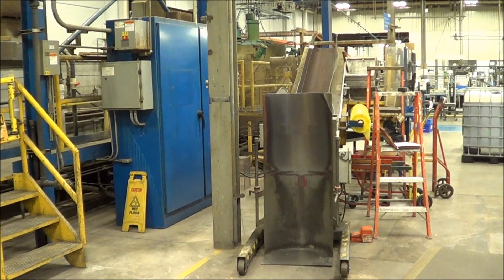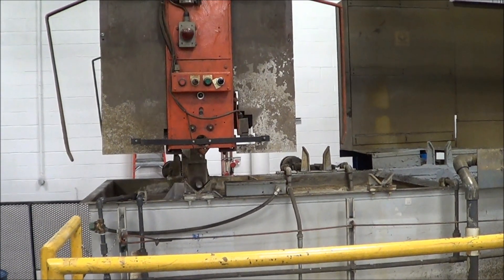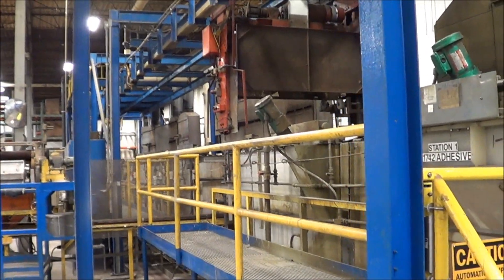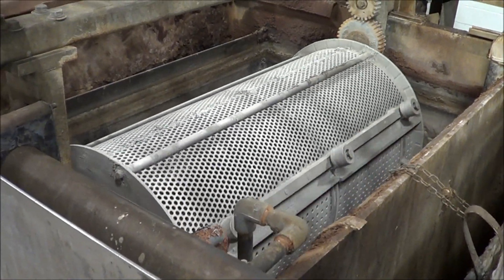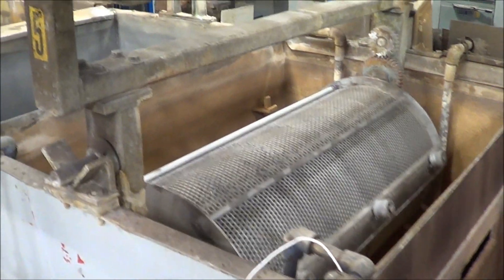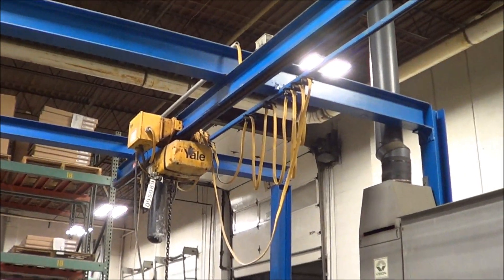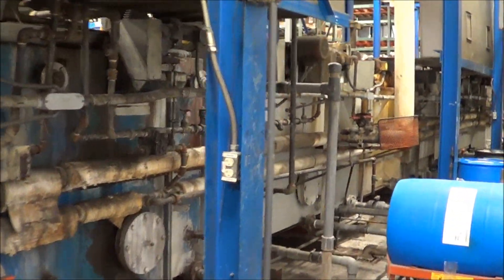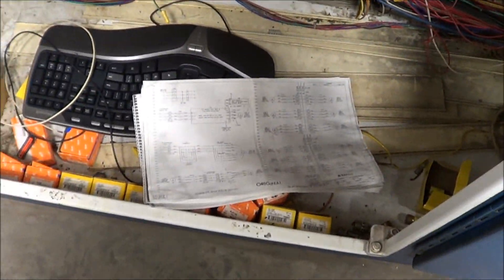Napco 21 Station Automatic Barrel/Rack Line PL2115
Type       Automatic Barrel/Rack
Manufacturer       Napco
Stations        21
Current Process       Phosphate
Overall Size       93'L x 13'4" W x 13'3" H
Tested By       TK
Style       Barrel
Year Mfg.        1999
Weight        9999

ADDITIONAL INFORMATION
 1 Napco Automatic Hoist, 7 Barrels (3 Full, 2 Split, and, 2- 8 Compartment), Shuttle Cart with
 Unload Chute, Auto Drum Loader, Belt Conveyor, Powered Conveyor, Unload Laser Hoist Positioner,
 Steam Coils in Tanks, RS View Screen w/ ABSLC500 Controller, Catwalk, Dryer, Viron Exhaust Blower.
 Single Station Tanks: 45" DOT x 54" FTB x 56" Deep.